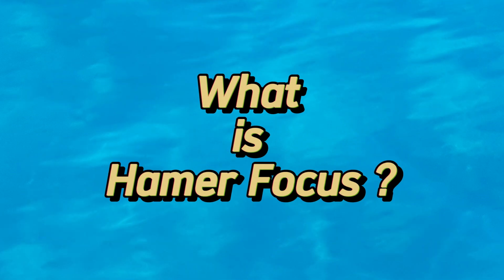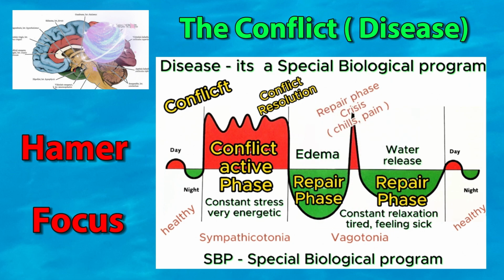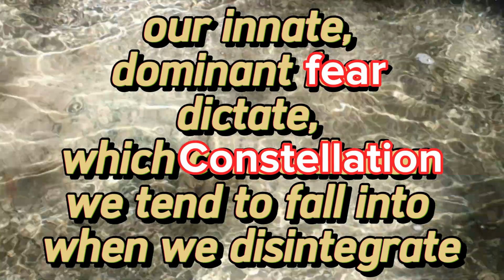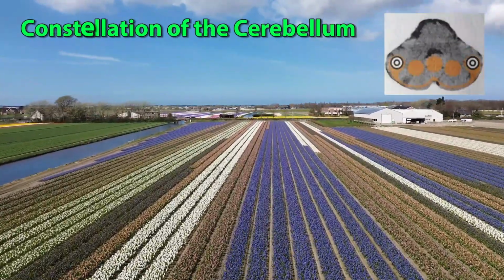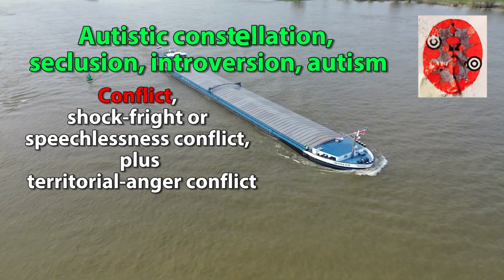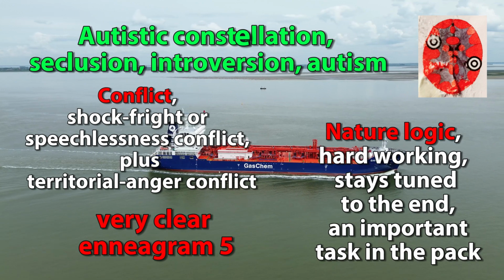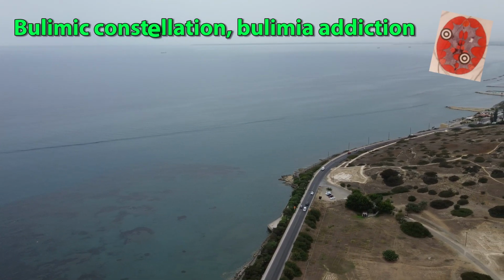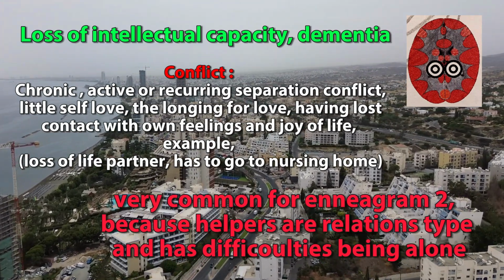Heal yourself, Constellations and Enneagram, Psychotic attacks according to New Medicine